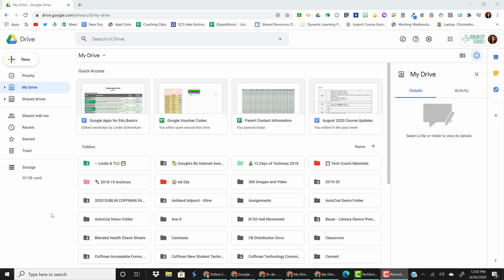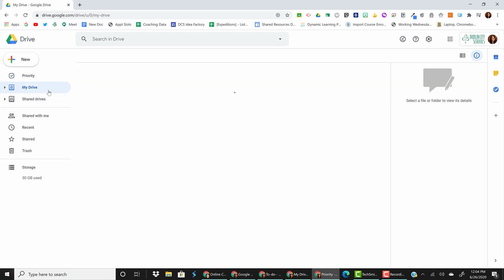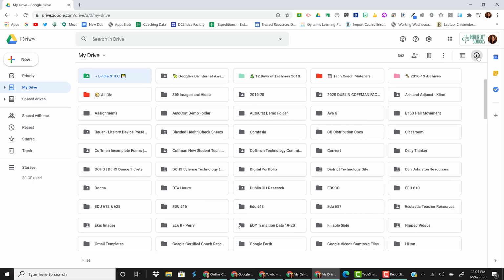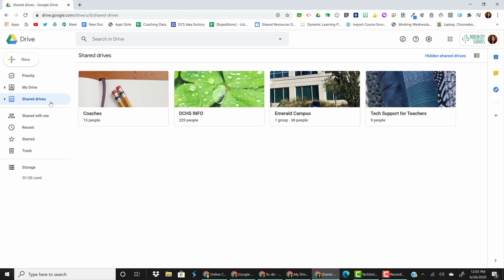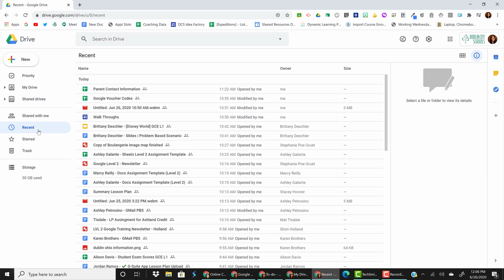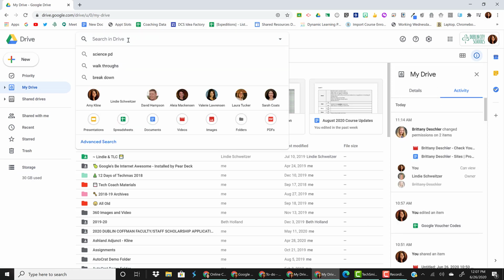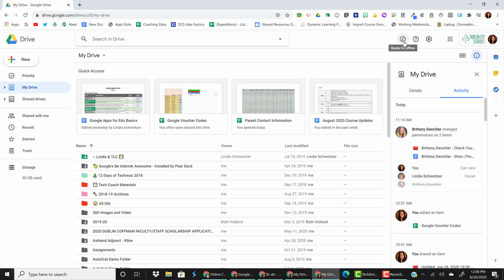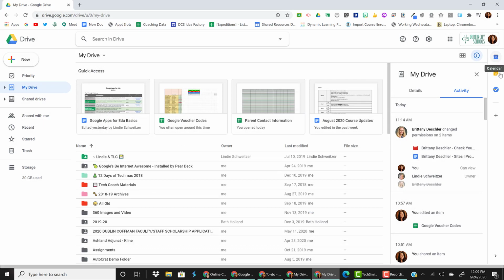Google Drive - Basics